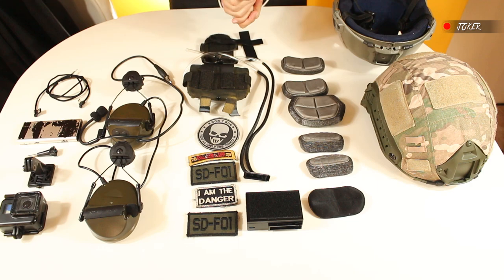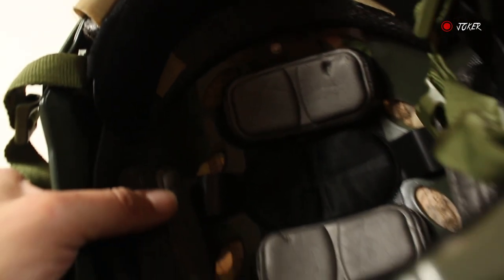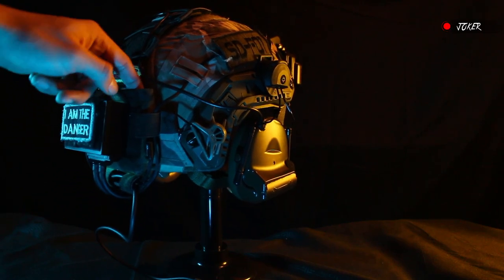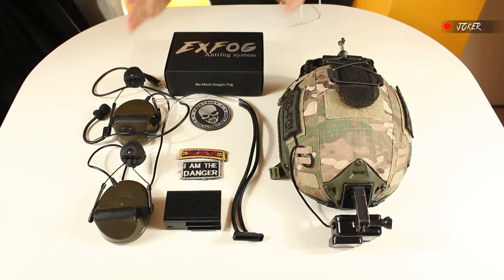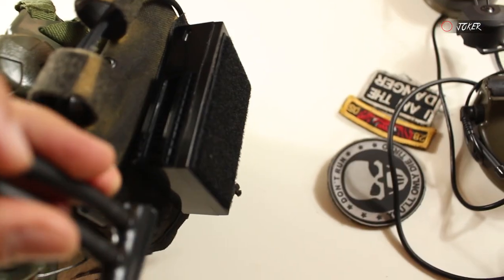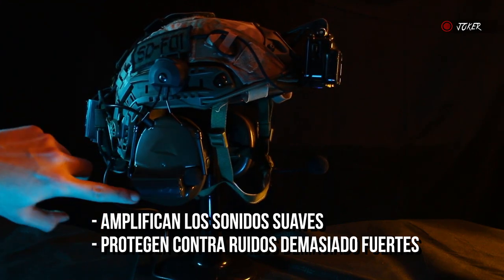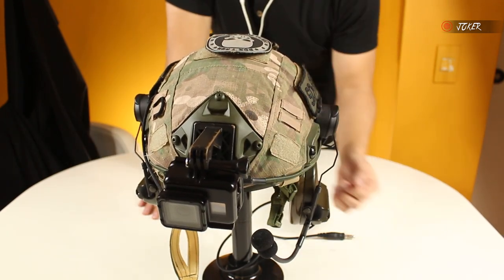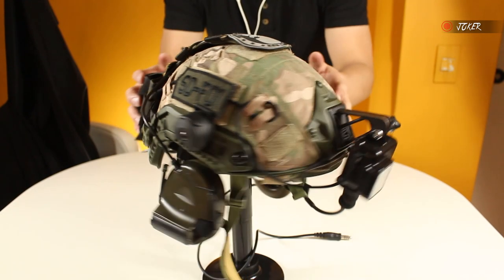CASCO TÁCTICO DE AIRSOFT | POST COVID | LOADOUT PARTE 1 | JOKER AIRSOFT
La cuarentena nos ha puesto a pensar en muchos temas, y obviamente el Airsoft es uno de ellos. En estos tiempos de Covid he decido empezar un proyecto de equipación para mejorar mi loadout, el primer item en la lista es el casco táctico. En el cual he incluido un sistema de comunicación (Z TACTICAL) un sistema antiempañamiento (EXFOG) y he mejorado algunos elementos de mi sistema de grabación (GOPRO). Espero que sea de ayuda para ustedes y lo disfruten, ya saben que pueden dejarme sus comentarios y sugerencias. Y también enviarme por Facebook o Instagram la configuración que tienen de sus cascos.

-Z Tac Comtac II Headset:
- Sistema EXFOG antiempañamiento:

HELMET CAM: GOPRO HERO 5
SCOPECAM: FOXEER LENGEND 2 +
SELFICAM: GOPRO SESSION 5
REPLICA: KRYTAC MK2 CRB - G&G PREDATOR